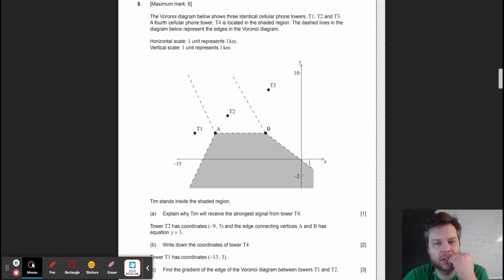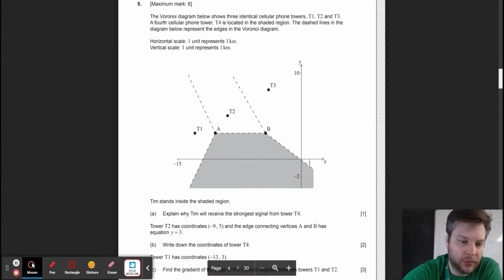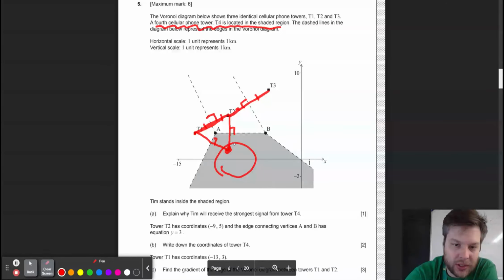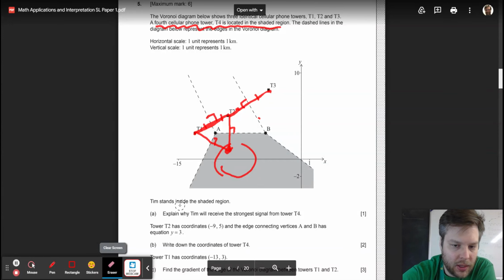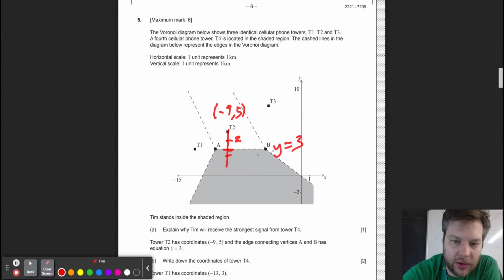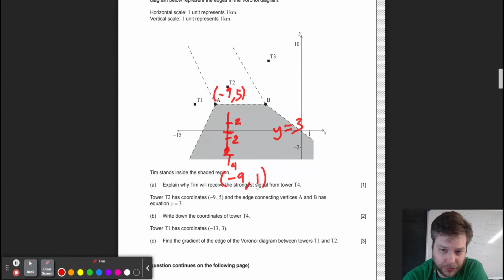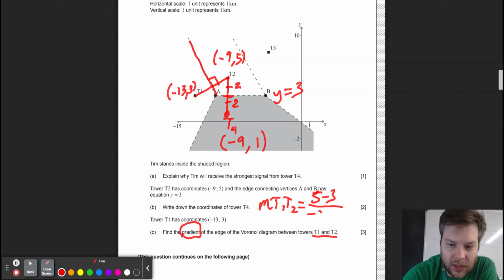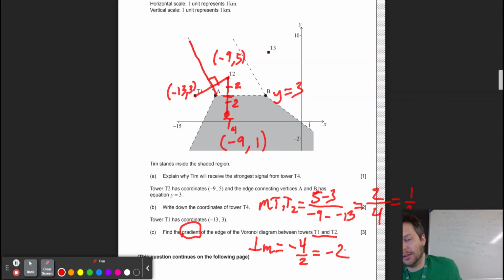Voronoi Diagram Practice IB Problem